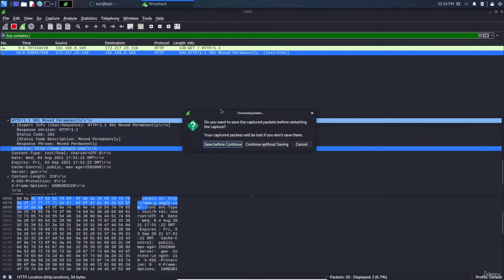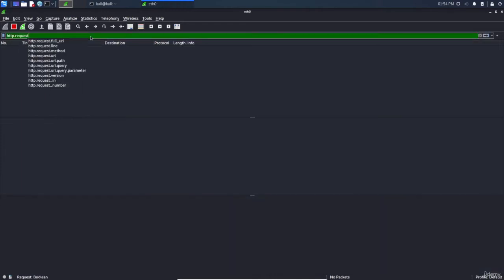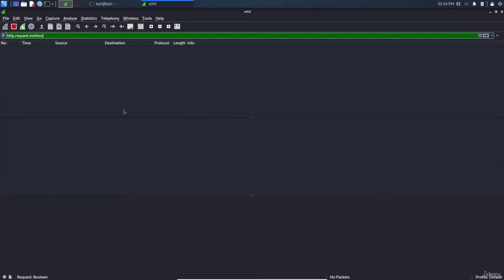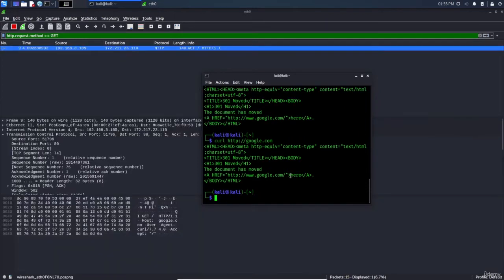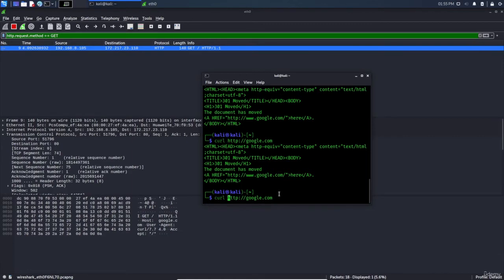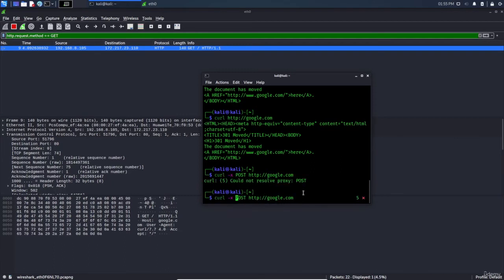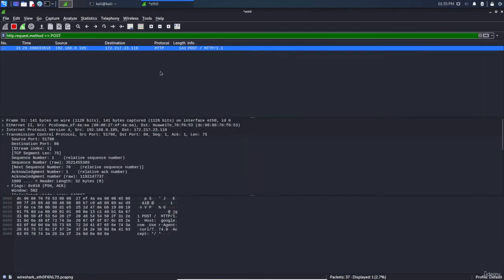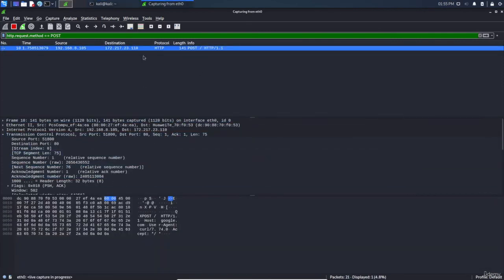23 filters all HTTP GET and POST requests | WireShark Filters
Ethical hacking is a process of detecting vulnerabilities in an application, system, or organization’s infrastructure that an attacker can use to exploit an individual or organization. They use this process to prevent cyber attacks and security breaches by lawfully hacking into the systems and looking for weak points.

Confidentiality, integrity and availability, also known as the CIA triad, is a model designed to guide policies for information security within an organization. The model is also sometimes referred to as the AIC triad (availability, integrity and confidentiality) to avoid confusion with the Central Intelligence Agency.

Network security is the protection of the underlying networking infrastructure from unauthorized access, misuse, or theft. It involves creating a secure infrastructure for devices, applications, users, and applications to work in a secure manner.

What is Nmap ?

Nmap is a free and open-source network scanner created by Gordon Lyon. Nmap is used to discover hosts and services on a computer network by sending packets and analyzing the responses. Nmap provides a number of features for probing computer networks, including host discovery and service and operating system detection.

Some of this tool’s best features are that it’s open-source, free, multi-platform and receives constant updates each year. It also has a big plus: it’s one of the most complete host and network and port scanners available. It includes a large set of options to enhance your scanning and mapping tasks, and brings with it an incredible community and comprehensive documentation to help you understand this tool from the very start. Nmap can be used to

Create a complete computer network map.

Find remote IP addresses of any hosts.

Get the OS system and software details.

Detect open ports on local and remote systems.

Audit server security standards.

Find vulnerabilities on remote and local hosts.

It was mentioned in the Top 20 OSINT Tools article we published, and today we’ll explore a little bit more about this essential security tool with some practical terminal-based Nmap commands.

What is Wireshark ?

Wireshark is a free and open-source packet analyzer. It is used for network troubleshooting, analysis, software and communications protocol development, and education. Originally named Ethereal, the project was renamed Wireshark in May 2006 due to trademark issues.